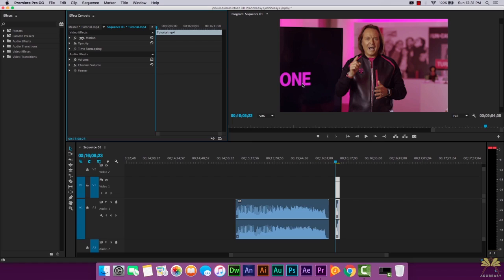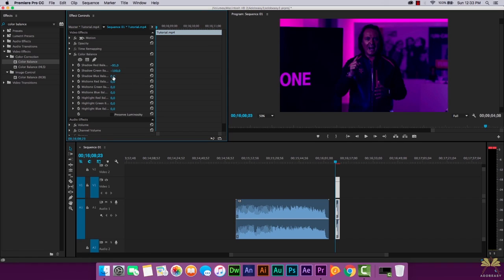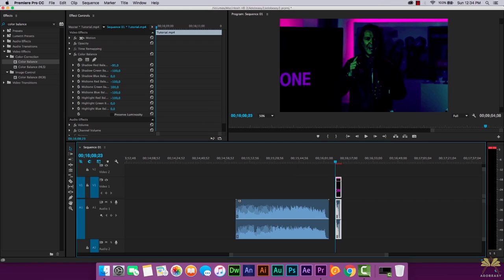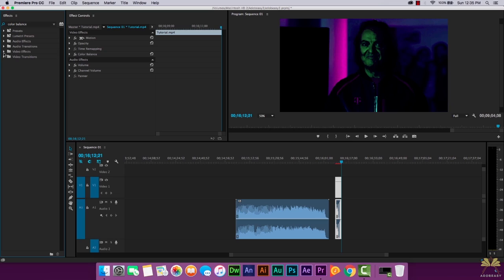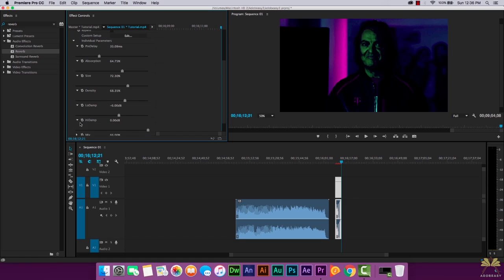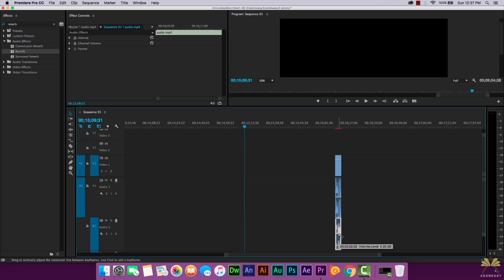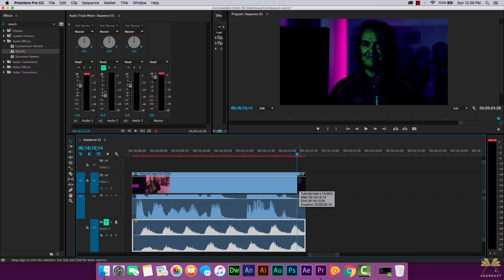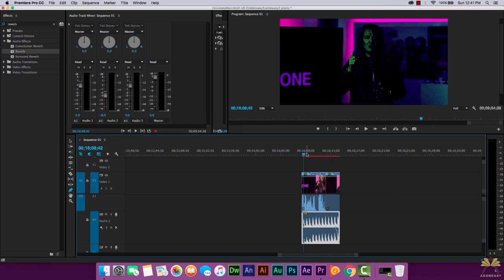Creating A Horror Scene And Turning Someone Into A Zombie In Premiere Pro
In this tutorial I explain how to change audio and color in a regular video to create a horror scene. I included zombie in the title of this tutorial because with the color that's what the character looks like lol